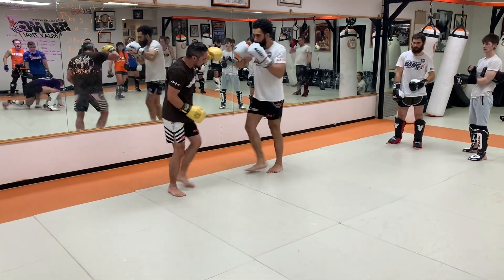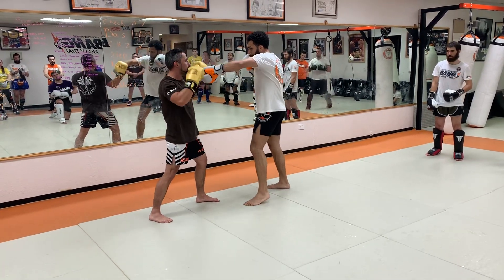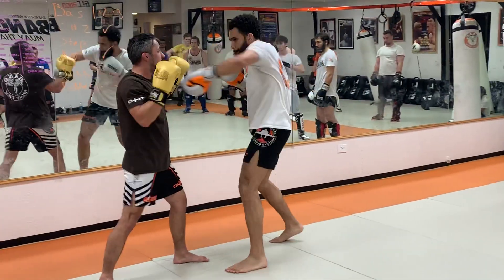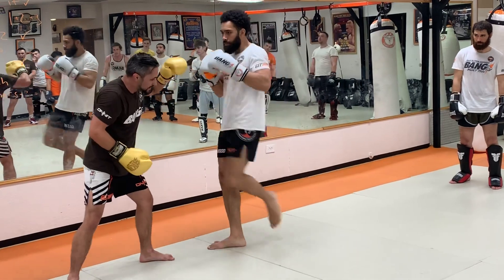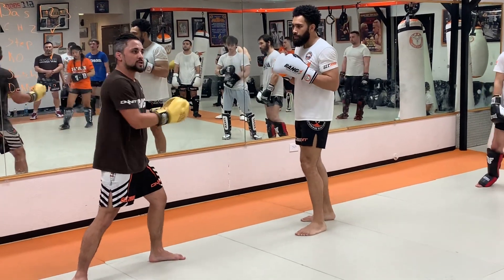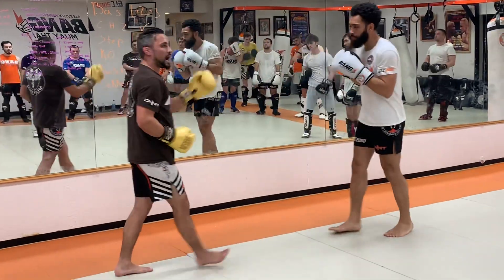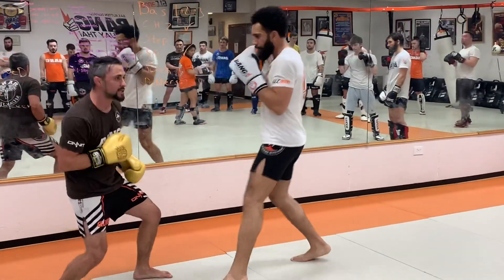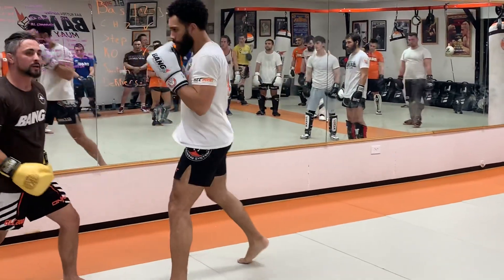Cross Reem / Bang Muay Thai / Kickboxing For MMA / 2020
We look at a live demo of the cross reem with Coach Banks & Coach Pj.